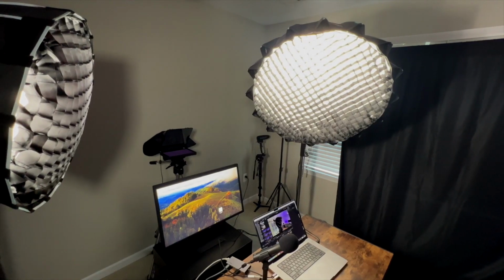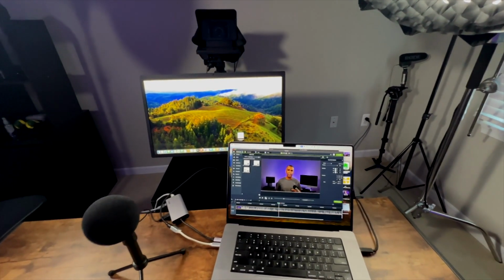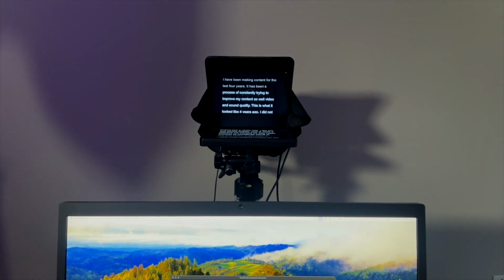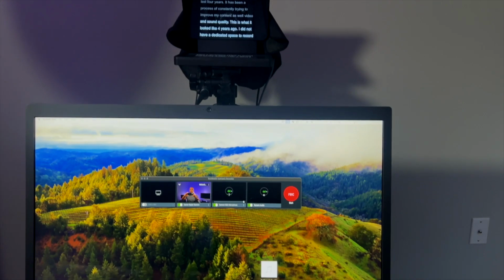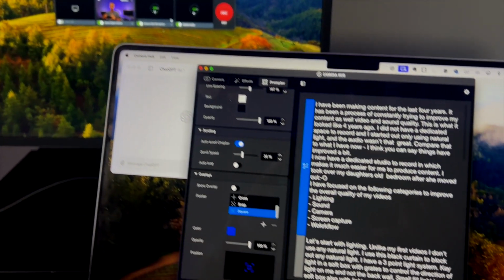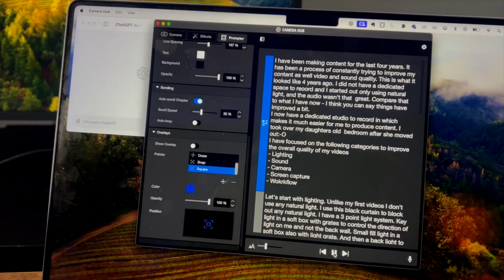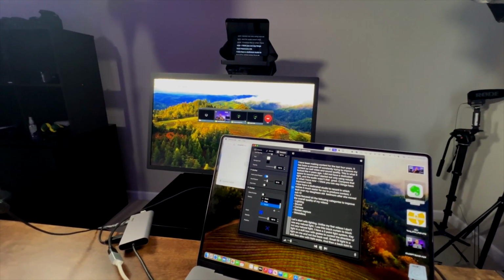Video Studio Tour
I cringe when I look back at the first video I made 4 years ago that I posted to Linkedin.

A lot has changed since then in the quality of my productions. Let me take you on a short tour of my home studio, where all the "magic" happens and reveal how I now create my videos.

I have been focused on the continuous improvement of...
- Lighting
- Sound
- Video Camera
- Screen Capture
- Workflow

However, if you are looking to create content, there are many different paths that don't require this type of setup. Everyone has a studio in their pocket, their mobile phone!